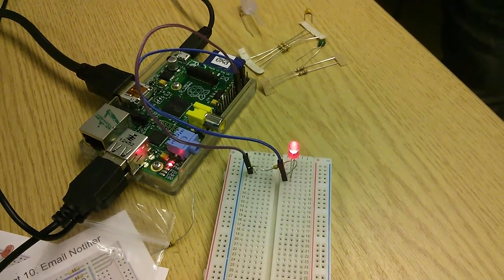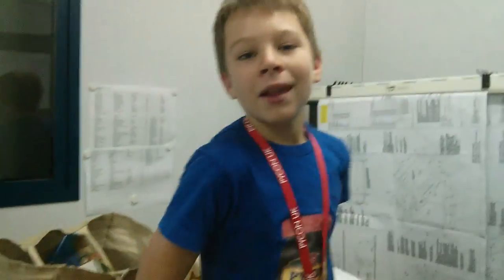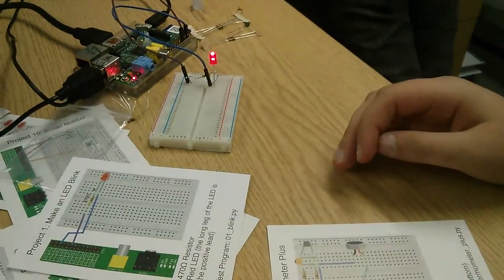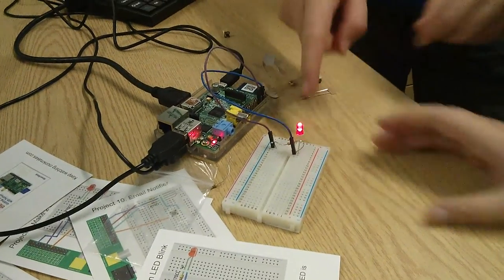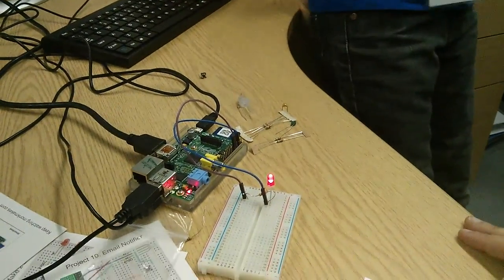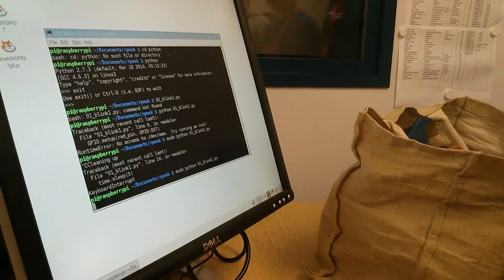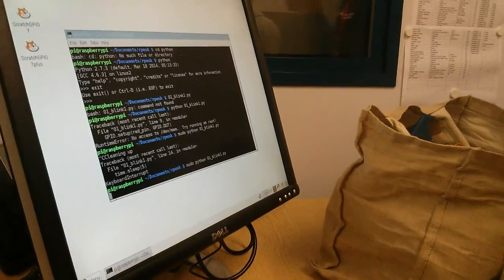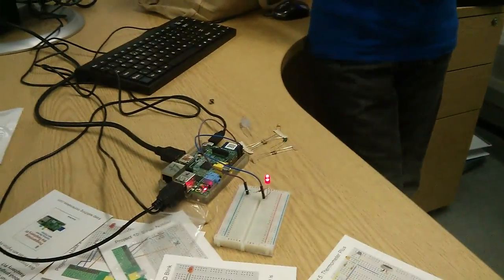PyCon UK Education Track 2015 - Blinking LEDs